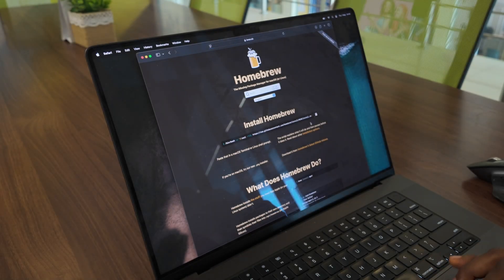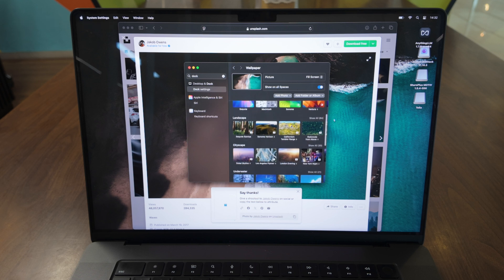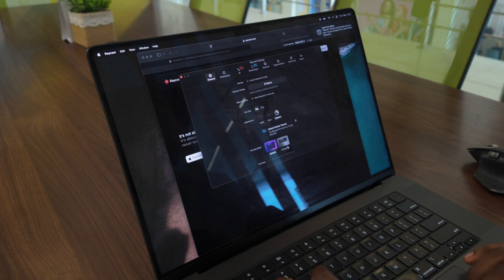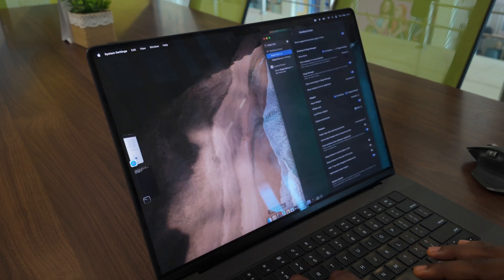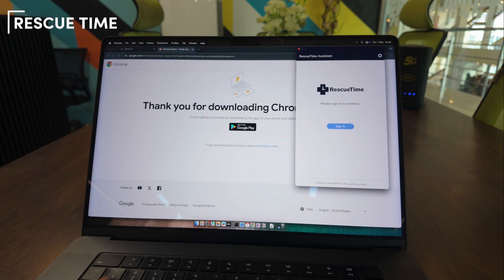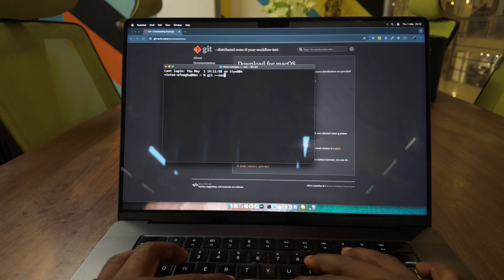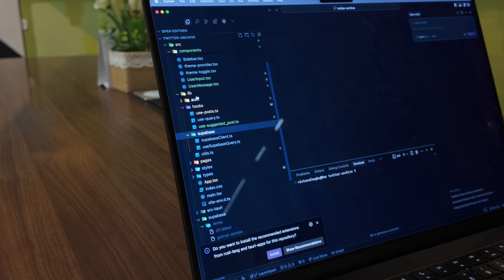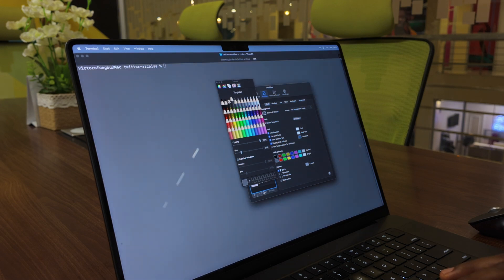M3 Pro MacBook Setup for Software Engineering [Programming | Coding | Fullstack Web Development]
Hello 👋

In this video, I walk you through my complete setup process for a brand new M3 MacBook Pro optimized for fullstack software development. I go from minimalist Finder settings to dock settings, productivity apps and coding specific tools that make my everyday work as a software engineer much easier.

Tell me what you think or suggest a productivity tool in the comments and I'll try it out.

TIMESTAMPS

- 00:25 - Finder settings
- 01:09 - Dock settings
- 01:28 - Wallpapers
- 01:47 - Homebrew
- 02:20 - Raycast
- 03:38 - Rectangle
- 04:42 - Ice (Menubar manager)
- 05:11 - Browsers
- 05:30 - Notion
- 05:51 - Rescue Time
- 06:28 - KrispAI
- 06:50 - Git Setup
- 07:30 - Runtime & Libraries
- 07:55 - Code Editor
- 08:07 - Themes & Extensions
- 09:59 - macOS Terminal